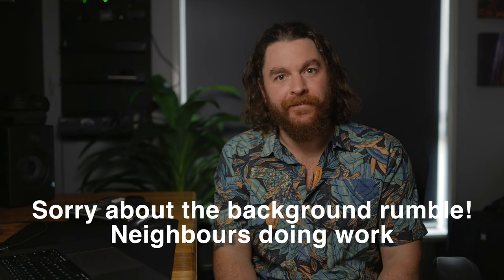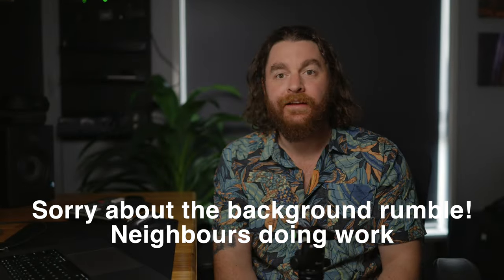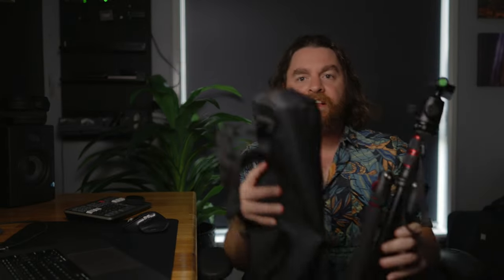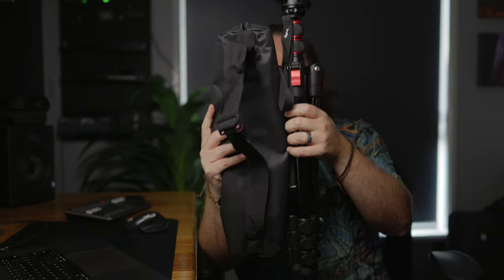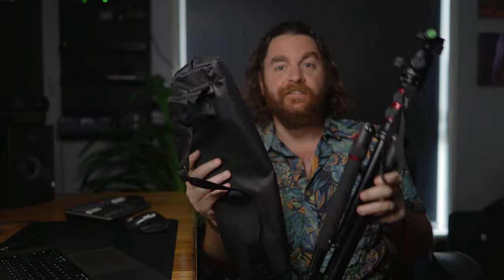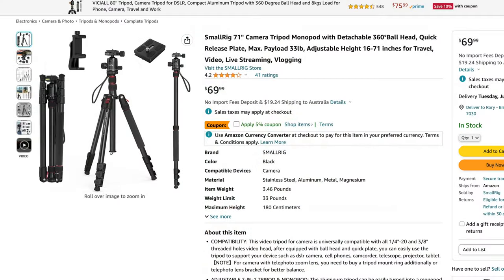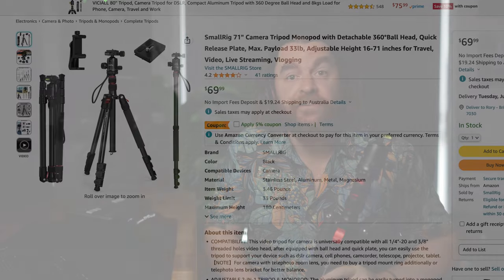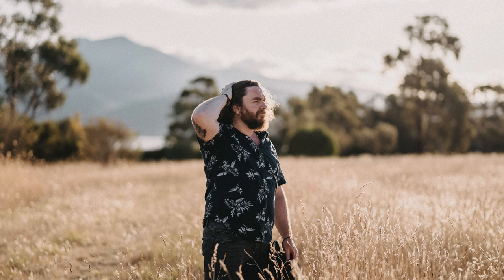Smallrig CT-10 Review. A great, affordable travel tripod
In this video I'm reviewing the Smallrig CT10 Travel Tripod that smallrig sent out to me. I think it's a great little versatile travel tripod for those on a budget. Definitely worth considering if you wanted to add a travel tripod to your stable.

Or on Amazon AU

I hope you got some value out of this video! We make these videos for the love of helping people but if you'd like to donate then consider buying us a coffee

Panasonic Lumix S5
DJI RS2
Nitze Cage
Nitze Top Handle
Smallrig cage
Panasonic 24-70
Rode Wireless go 2
Aputure 60x
DJI Air 2S
Lumix 85mm 1.8
Lumix 50mm 1.8
Lumix 35mm 1.8
Zoom F6